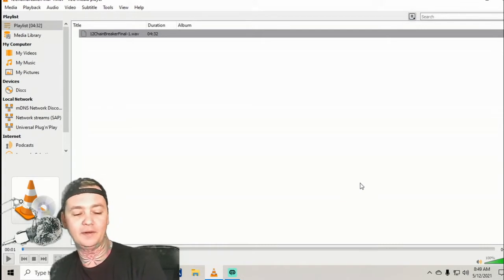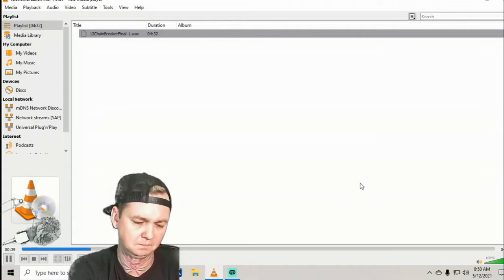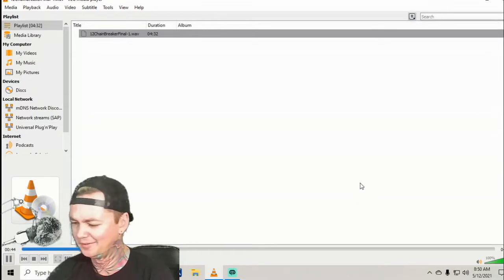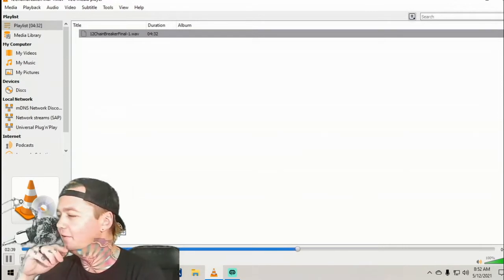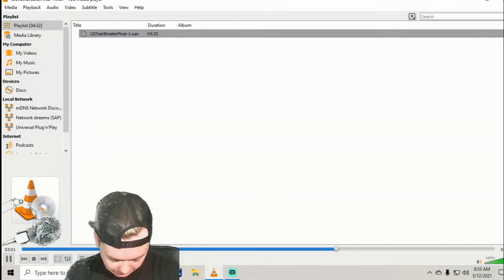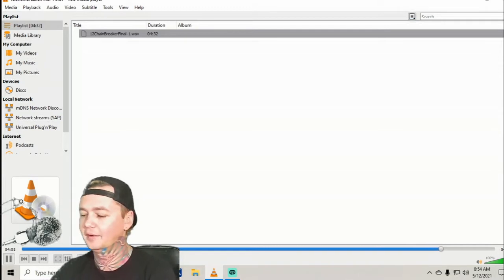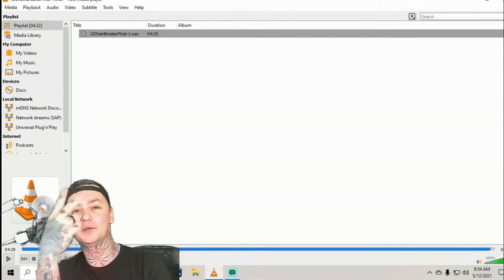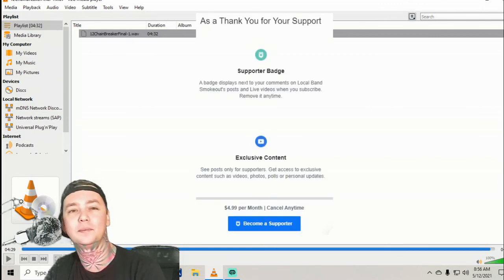Return to Sender - Chain Breaker - Local Band Smokeout Reaction / Review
I HAVE THE MOST REACTION/REVIEW VIDEOS FOR BANDS/ARTISTS ON YOUTUBE!  Want me to review your song or music video? Go to @localbandsmokeout on Facebook and watch the top banner video that plays. It will explain everything i need to make that happen. Cheers, and i look forward to hearing your music! I also stream video games! Check out @LocalGameSmokeout on FB especially if your a COD MOBILE Player!